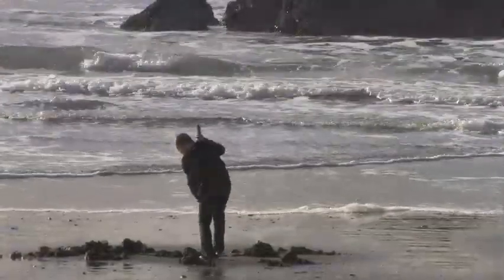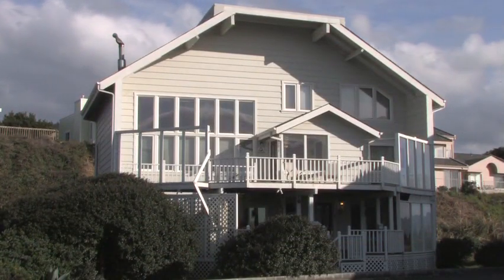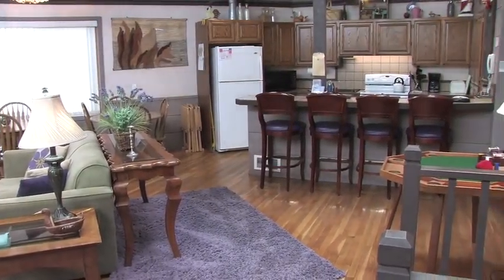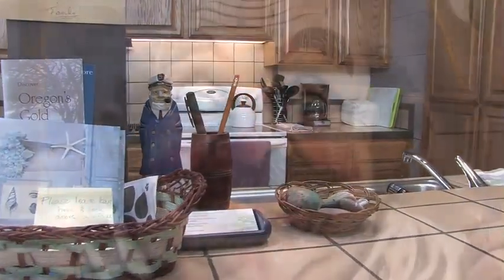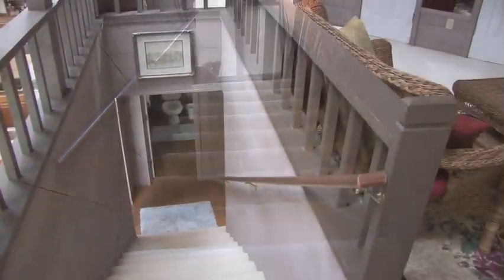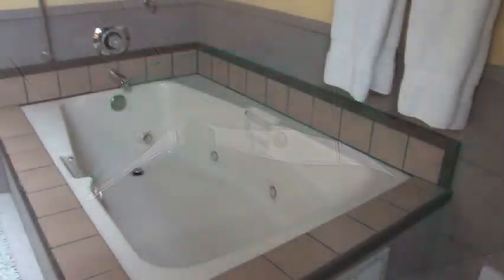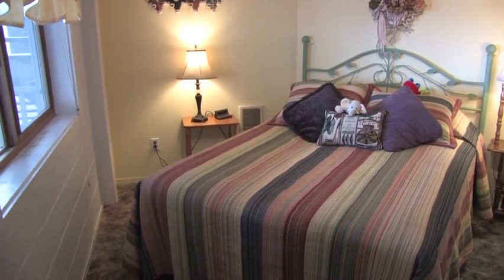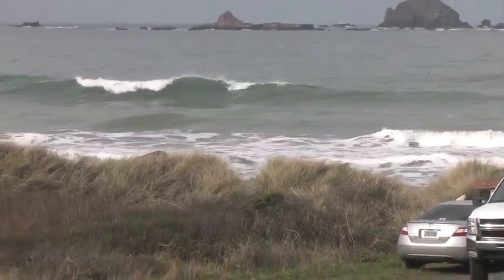The Sand Piper -- Gold Beach Oregon